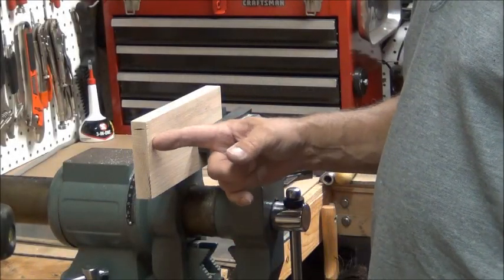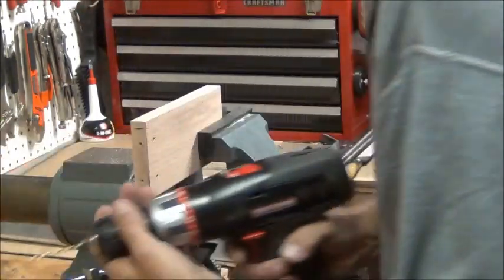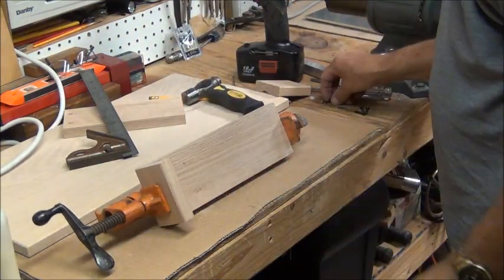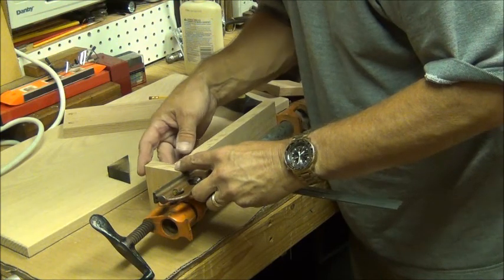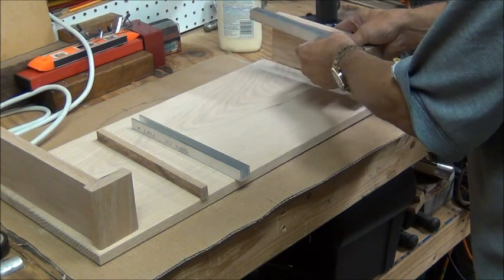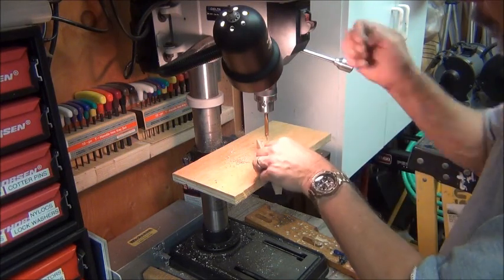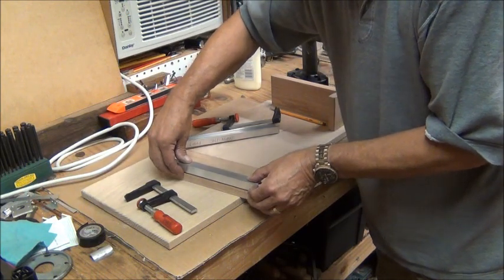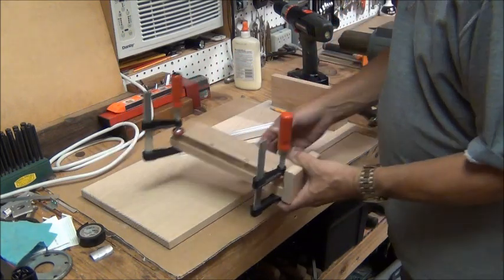DVD Player Shelf Part 2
This is a series of videos showing how I built a shelf for a DVD player to be use in my travel trailer. The series shows all of the fabrication steps I used.